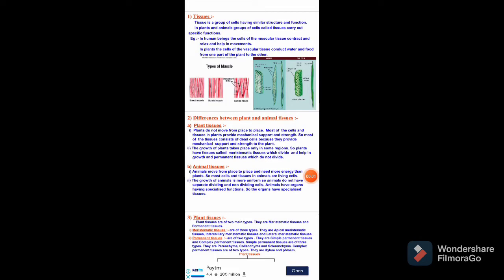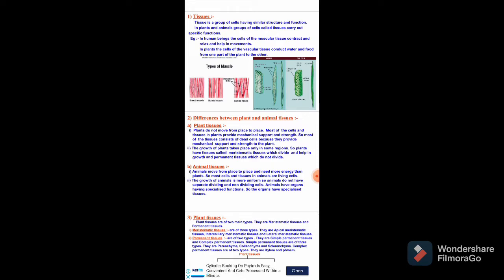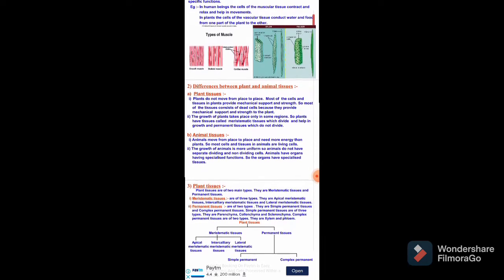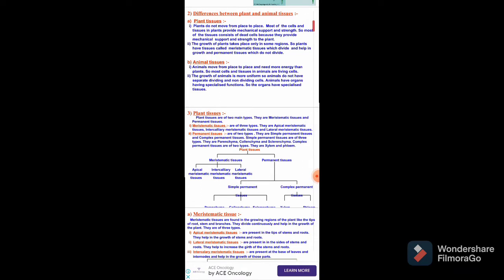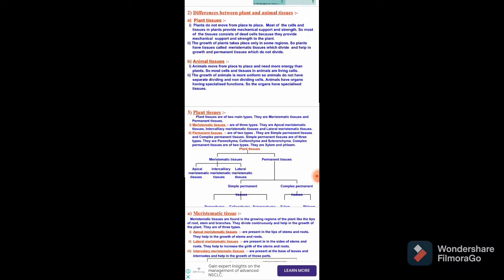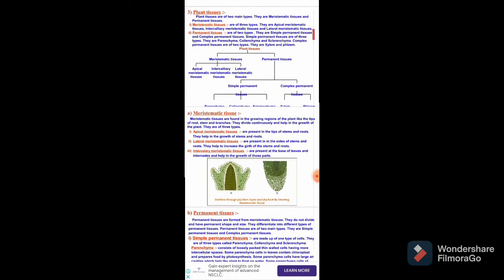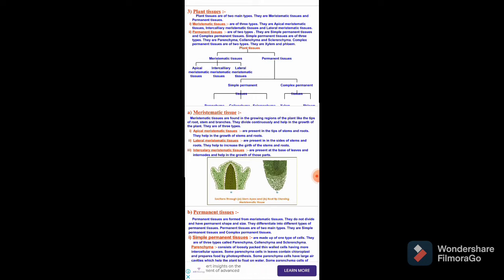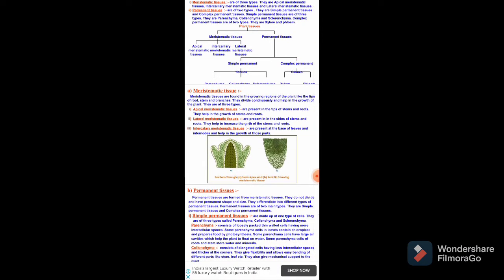What is tissue llclass 9 (Bio) ll Its me Bhanu